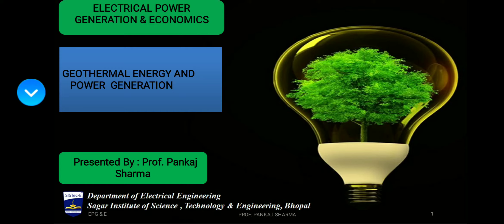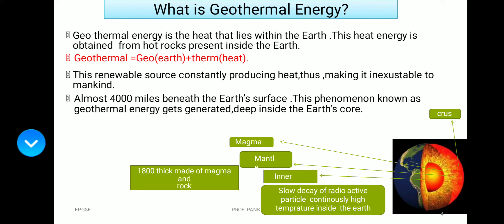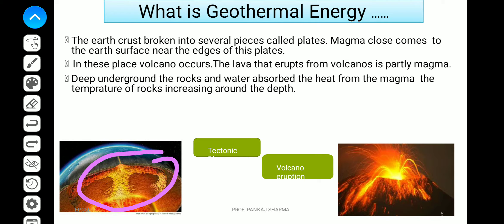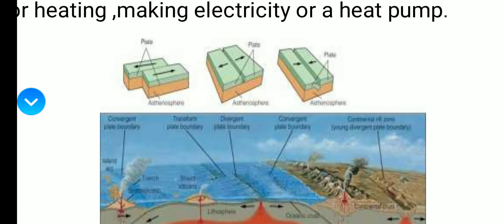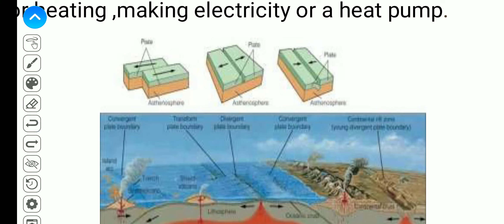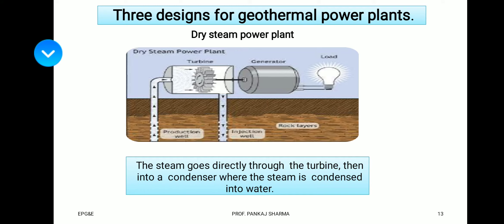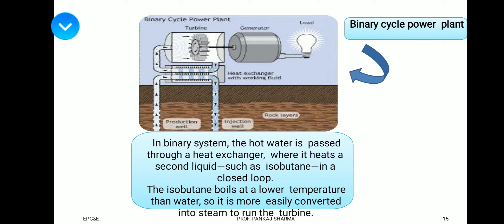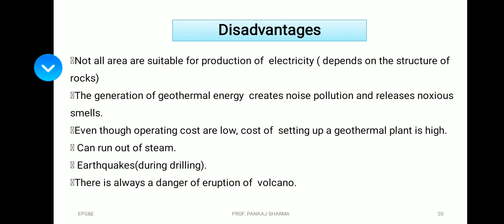GEOTHERMAL ENERGY AND POWER GENERATION